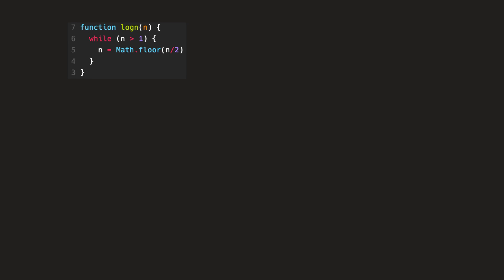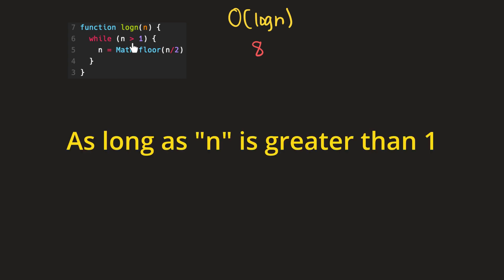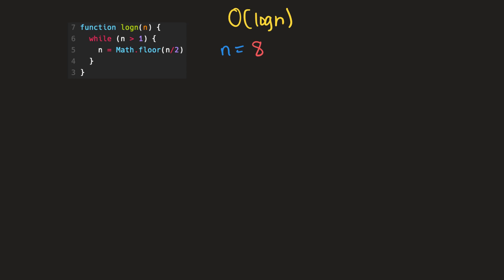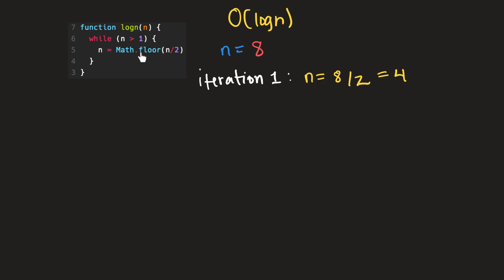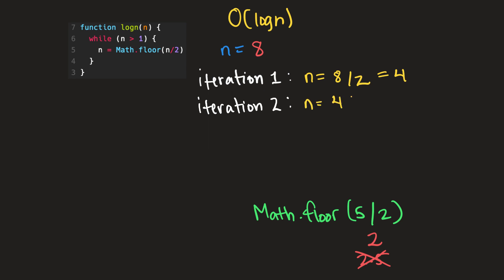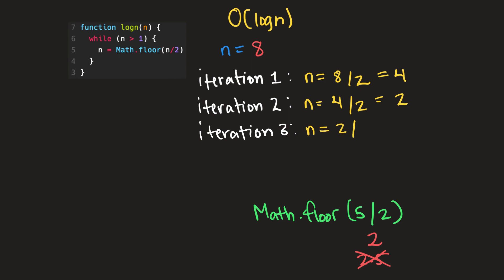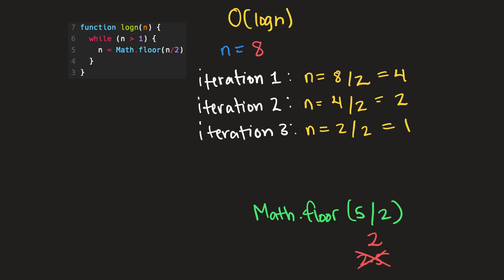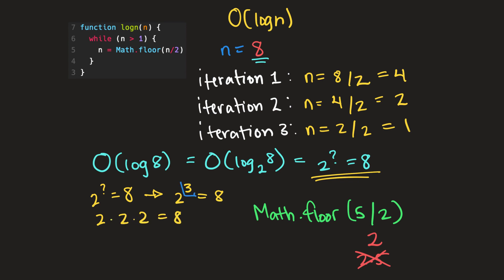Big O Notation Series #10: Log n Complexity Explained With An Iterative Function [Logarithmic time]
Log n Complexity Explained With An Iterative Function: In this video, you will learn how an iterative function can have a time complexity of O(log n).

logarithms logarithmic time logarithmic time complexities logarithmic space complexities logarithmic complexities  software engineering computer science programming programming interviews coding interviews coding questions algorithms algorithmic thinking google internship facebook internship software engineering internship swe internship big n companies logn order logn logn complexity complexity analysis time complexity time complexity basics algorithm basics sorting algorithm complexity binary search complexity why logn in time complexity Join the Discord to talk to me and the rest of the community!